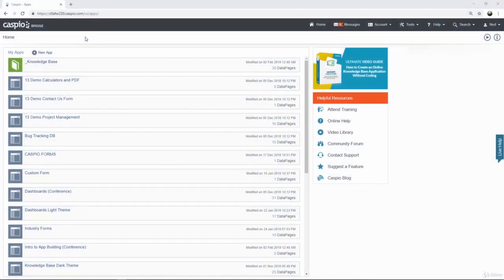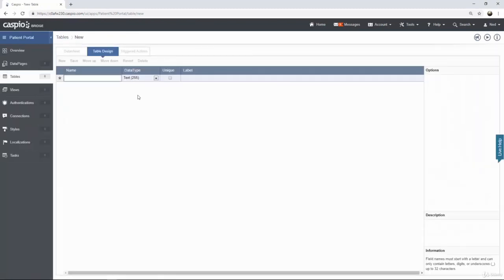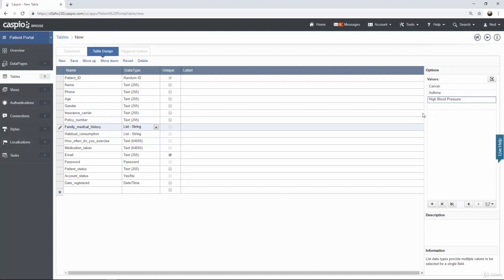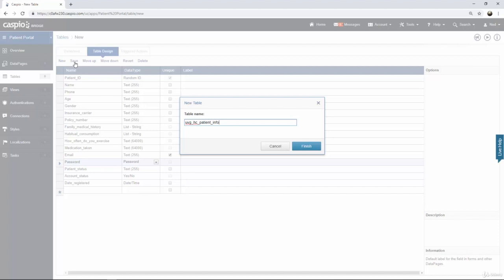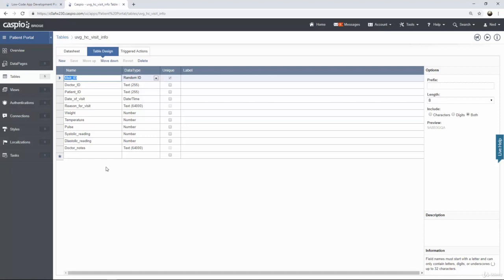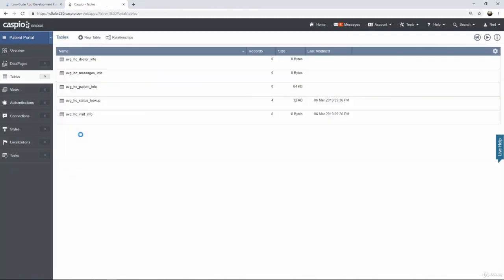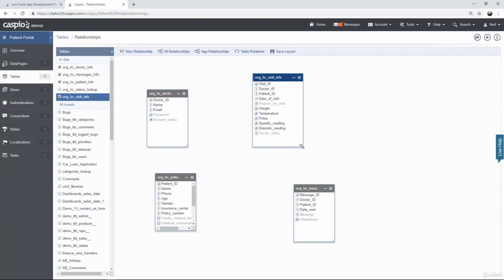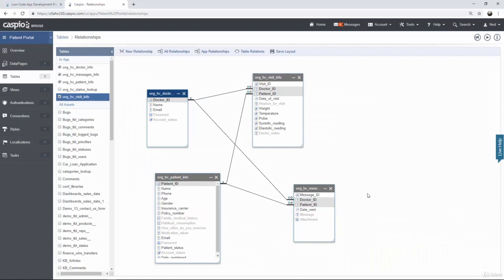How to Build a Patient Portal Application With Caspio | ntroduction | Tables & Relationships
🏥 How to Build a Patient Portal Application With Caspio | Introduction | Tables & Relationships 🏥

Welcome to the next installment of our tutorial series on building a patient portal application with Caspio. In this video, we delve into the crucial aspects of defining tables and establishing relationships to lay the foundation for our patient portal.

📋 Video Highlights:

A quick recap of our project's scope and objectives.
The significance of tables in structuring patient data and interactions.
Step-by-step guidance on creating tables in Caspio.
Understanding the importance of relationships in connecting patient data.
Defining relationships between tables for a comprehensive patient portal.
By the end of this video, you'll have a solid understanding of how to structure and organize data in Caspio, a vital step in creating a functional patient portal.